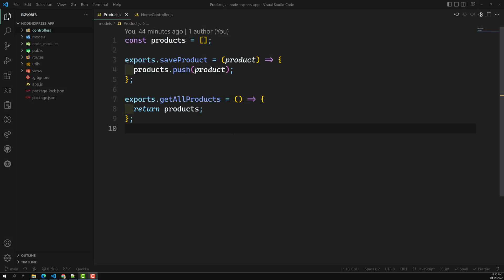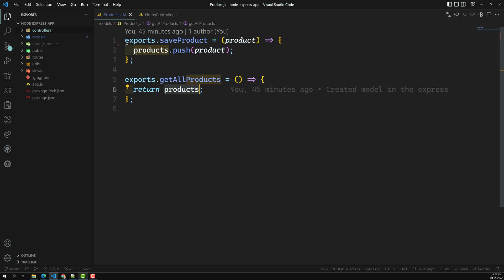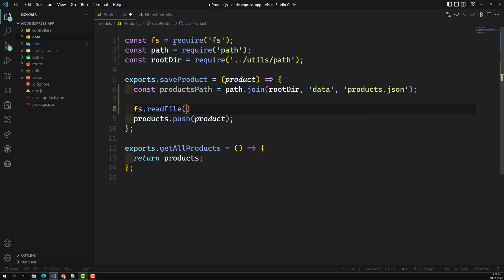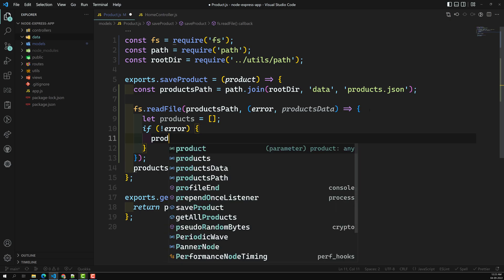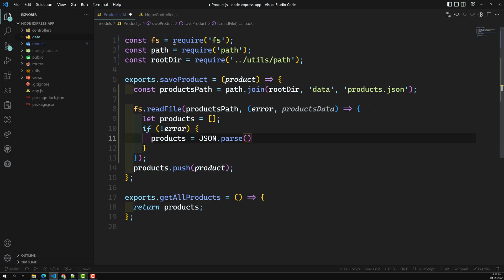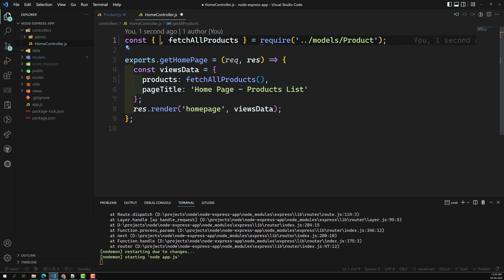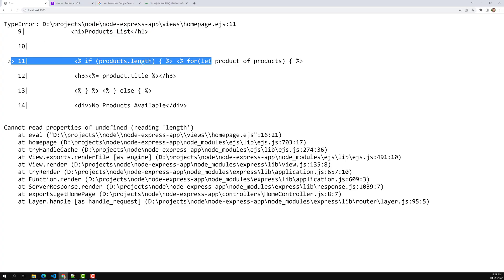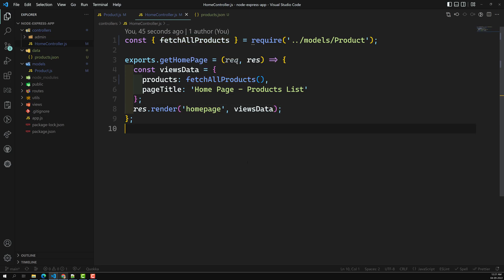22. Save the Product details into a separate file using the Products Model - NodeJS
In this video we will see how to save the product details into a separate file using the Products Model - NodeJS